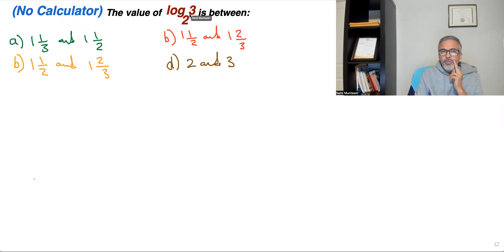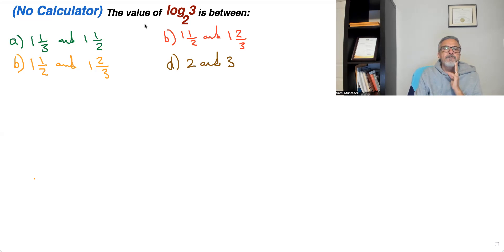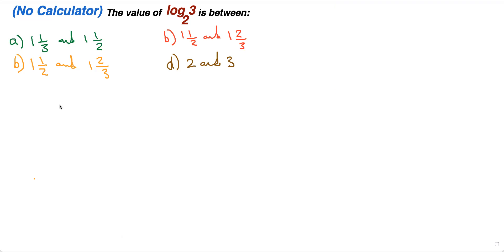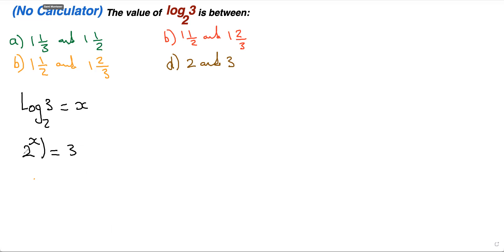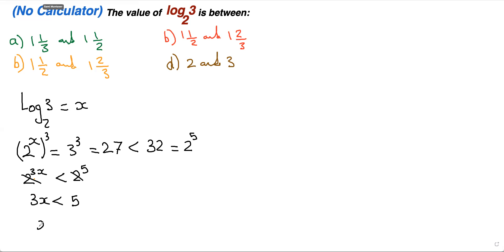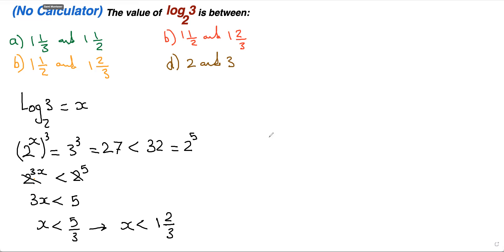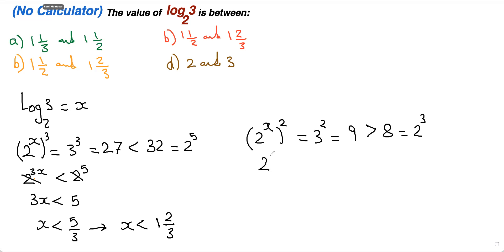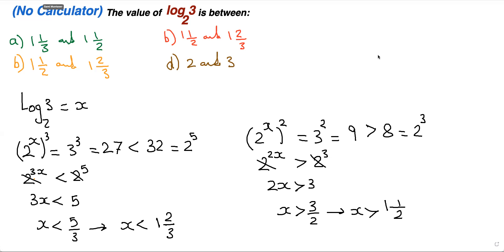Oxford Admissions Math Question.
This Math question is for the math wizards.